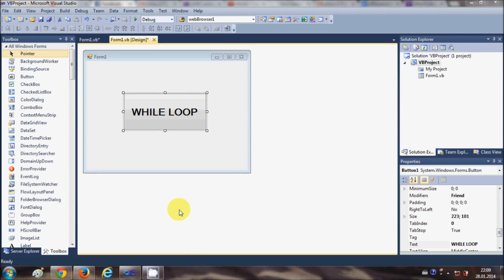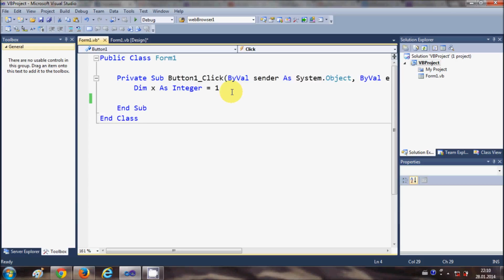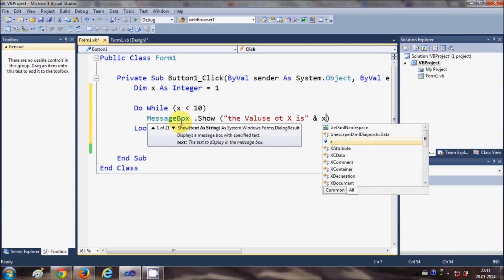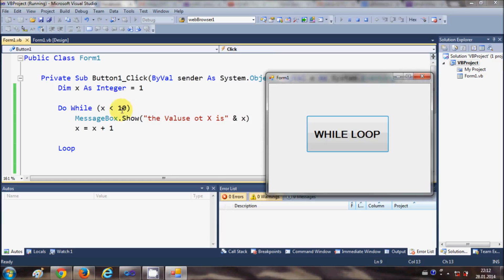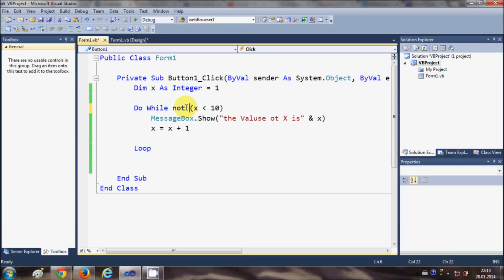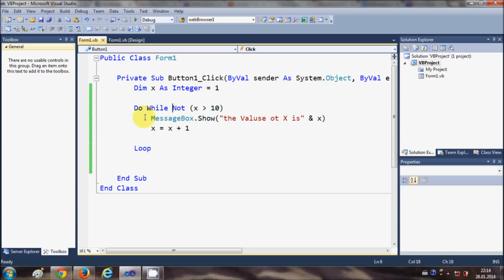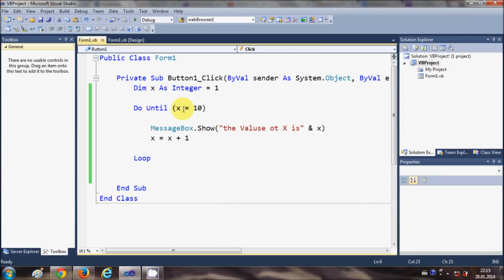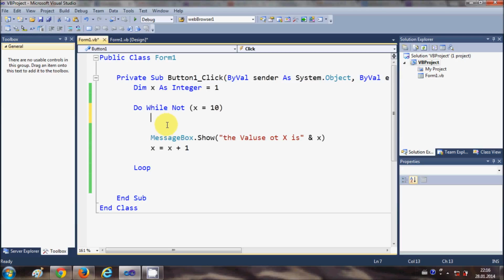Visual Basic NET Tutorial 18 Understanding Do While , Do Until Loop in VB NET 1080 X 1920